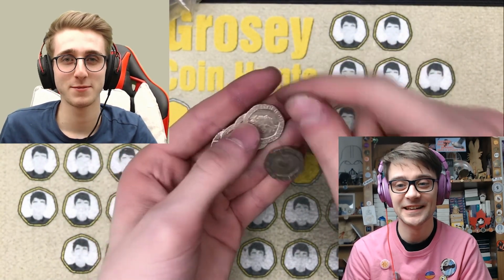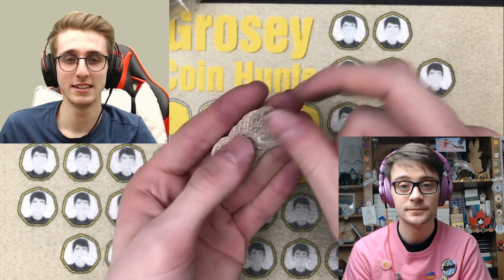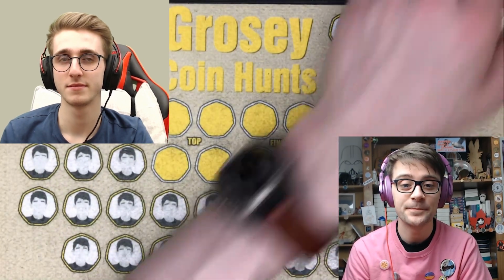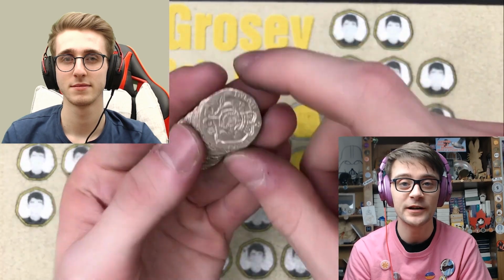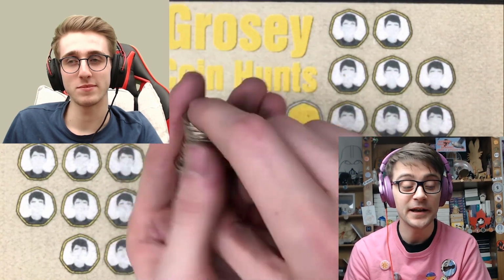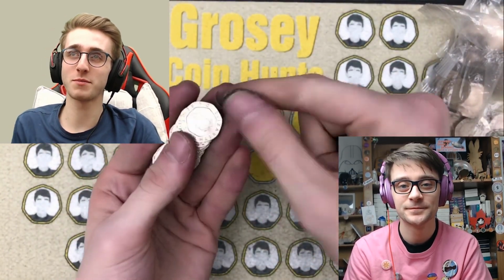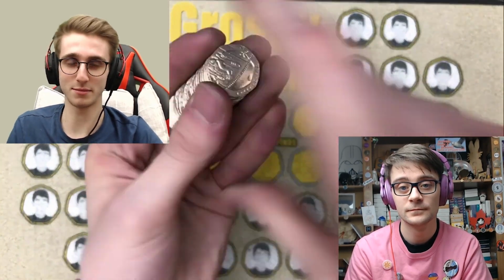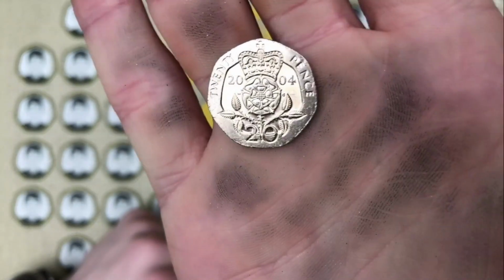20p Coin Hunt - Unhuntables Podcast with Christopher Collects! #12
The unhuntables podcast!
Hunting through 20p coins whilst dicussing coin topics with Christopher.

Grosey Coin Hunts
Bishop's Stortford
CM23 9NT